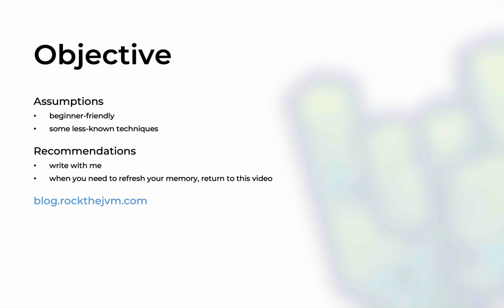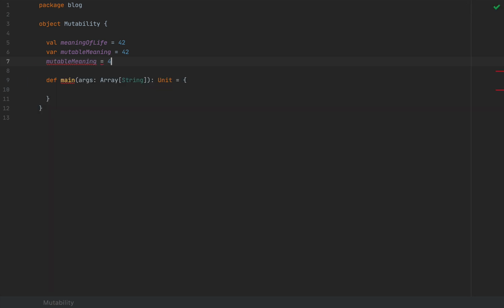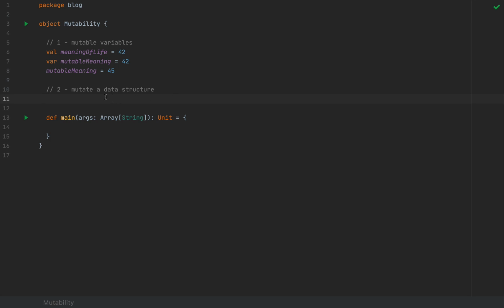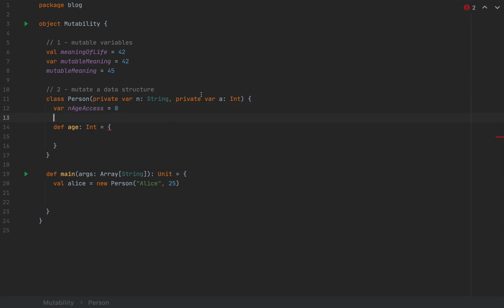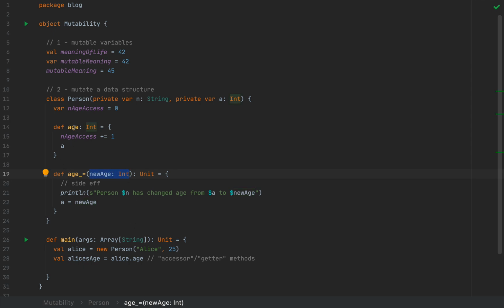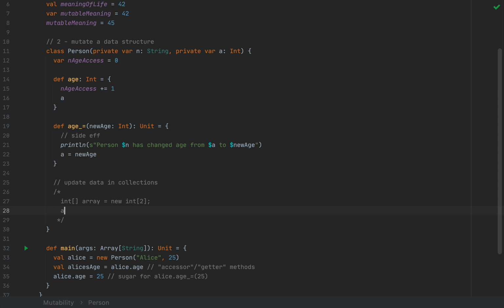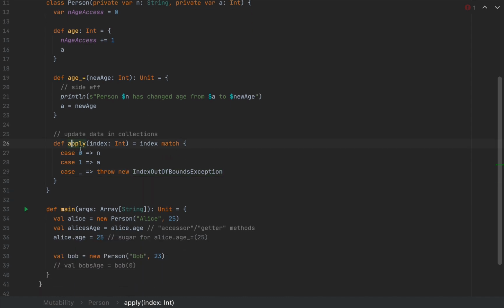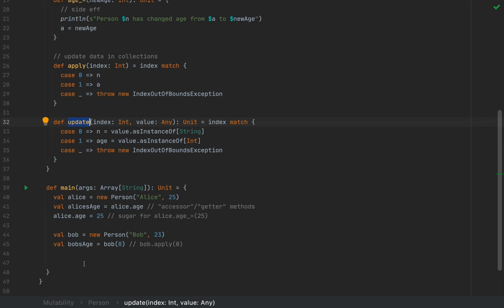Mutability in Scala | Rock the JVM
This is a video for Scala programmers of all levels. Even if you're more experienced, this video can still show you a few things you may not know.

In this video we will talk about how to create mutable data in Scala, including variables, mutable data structures and update-able arrays and classes. You may be surprised, but Scala is not dogmatic on pure functional programming, but even has language-level constructs around mutability. When used wisely, these tools can be very powerful.